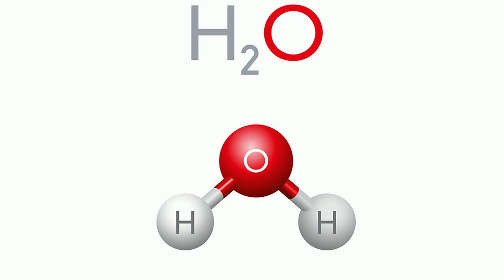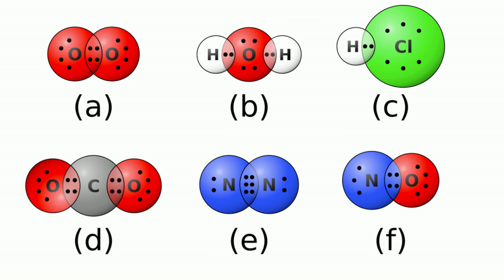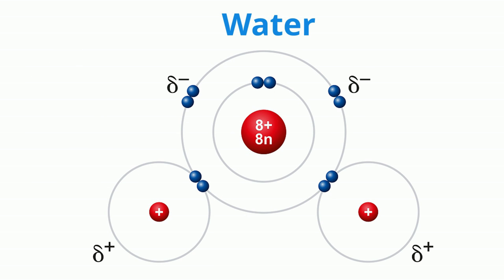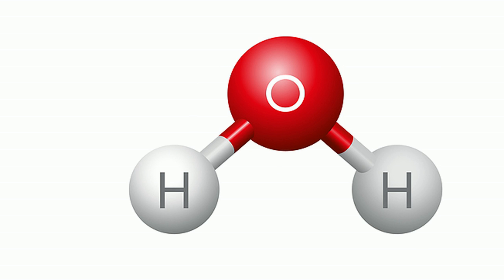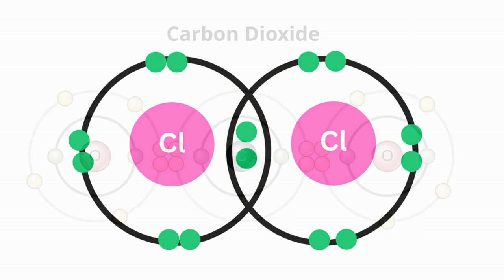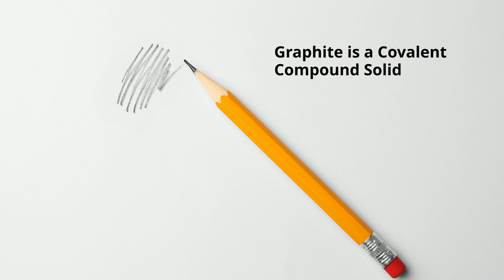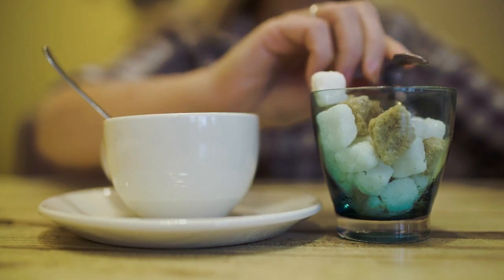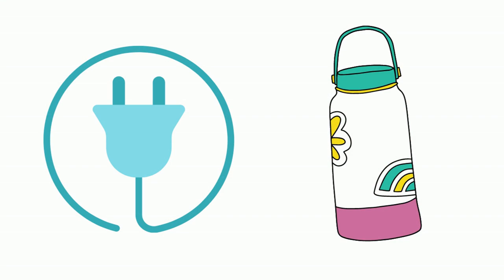Properties of Covalent Compounds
What is a covalent compound? A covalent compount is a molecule composed of two nonmetals that shate electrons. Examples include water, lipids, and graphite.